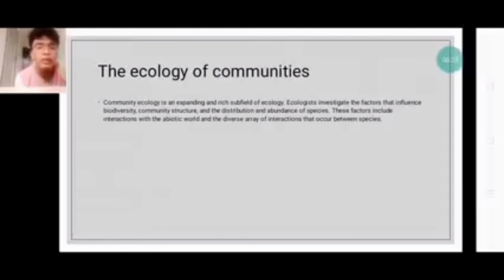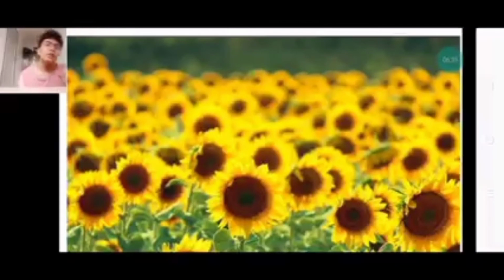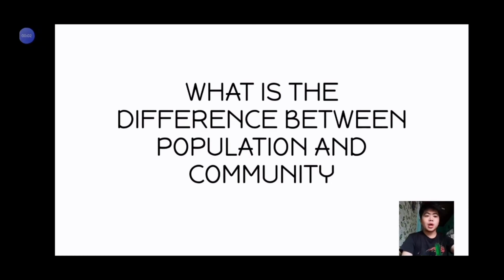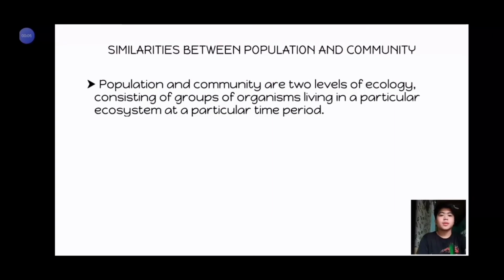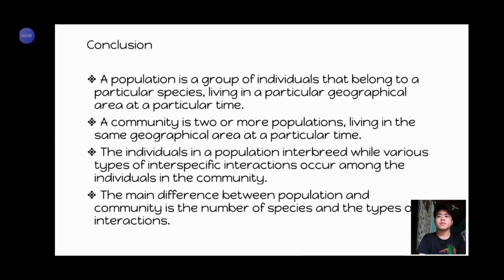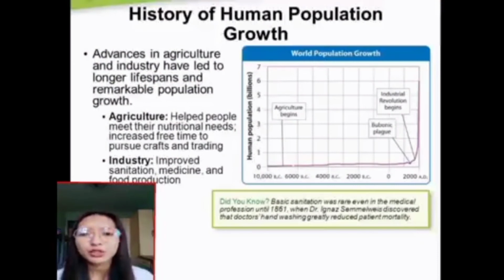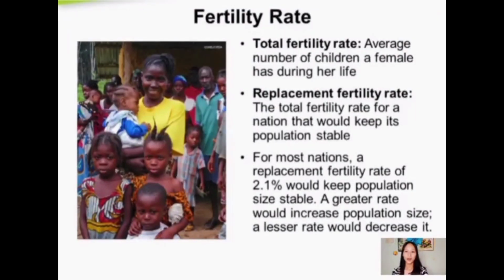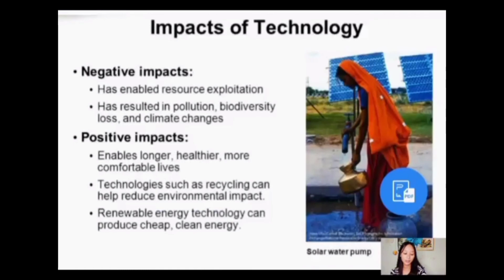The Ecology of Communities and Human Population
Group II

Johnfrancis Bangit
John Lloyd Betito
Maricris Anabe
Mellisa Anabe